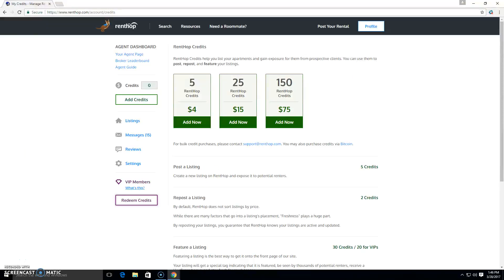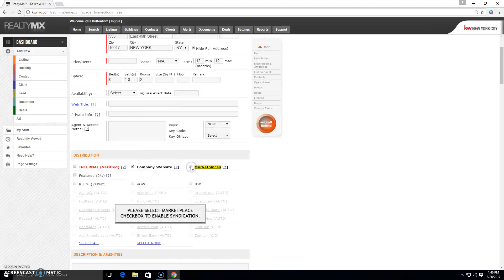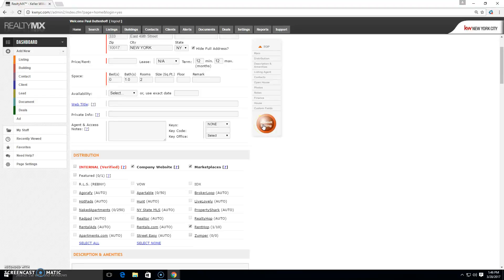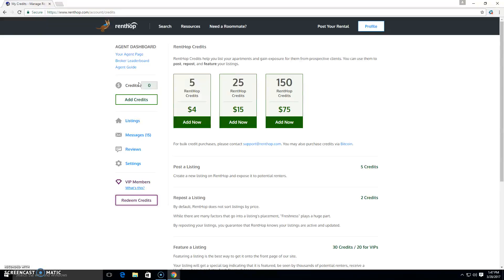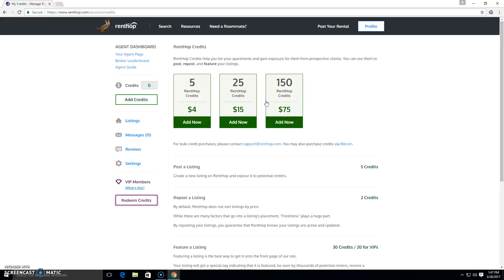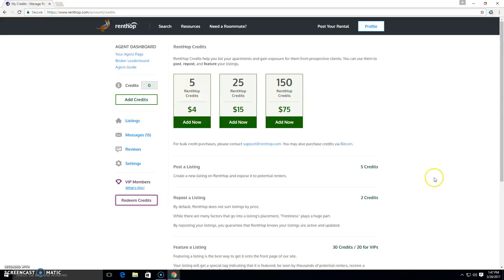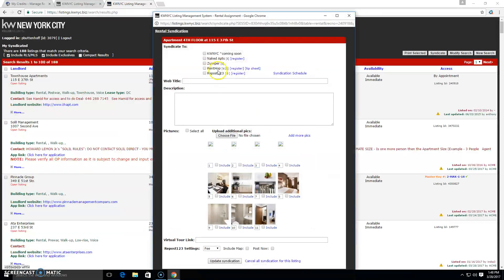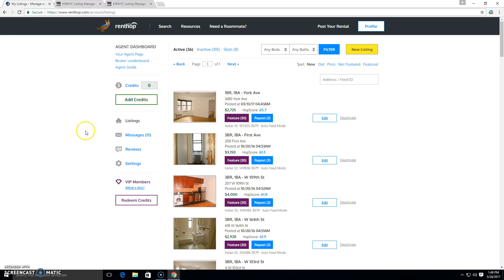Renthop Part 2: posting listings from realtymx